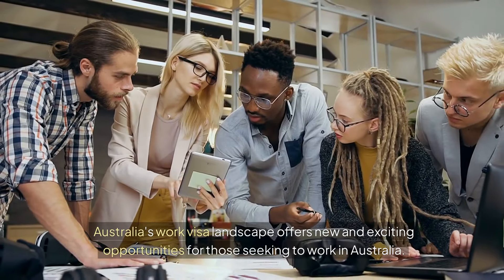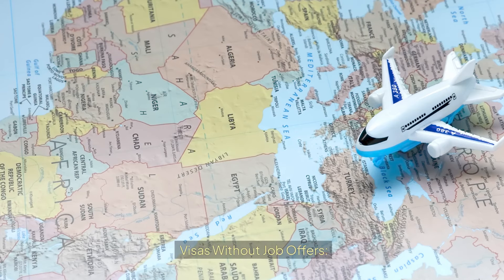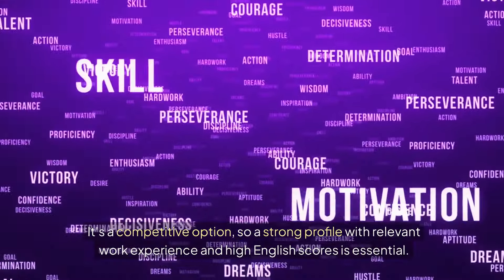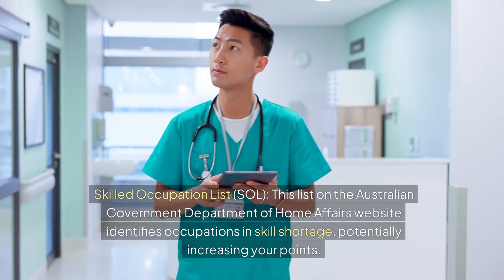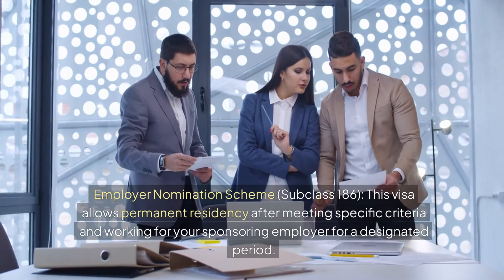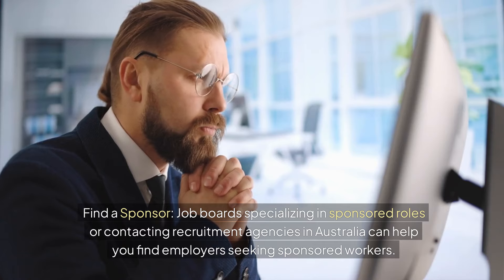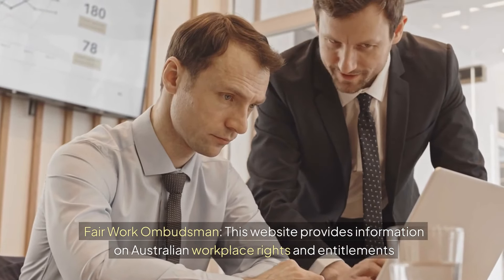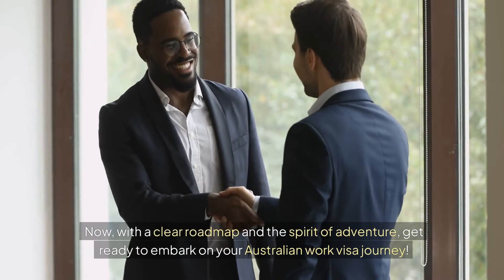Australia Work Visa Options With And Without Job Offer in 2024 | Australia Work Visa Update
Are you considering moving to Australia for work in 2024? This comprehensive guide covers everything you need to know about Australia work visas, whether you have a job offer or not. Stay informed about the latest updates and options available for obtaining a work visa in Australia. Watch this video to make an informed decision about your future plans Down Under!